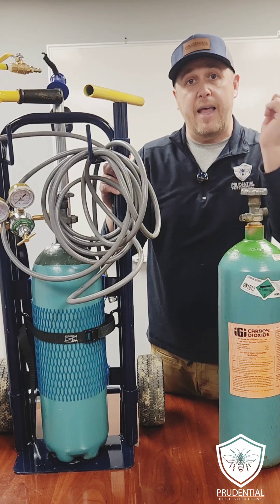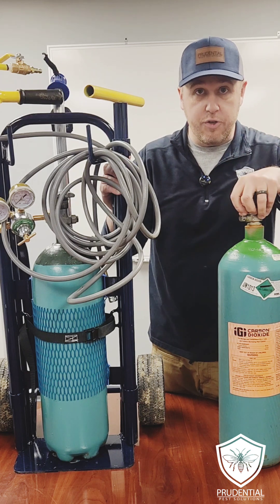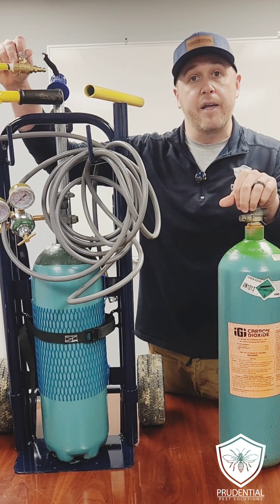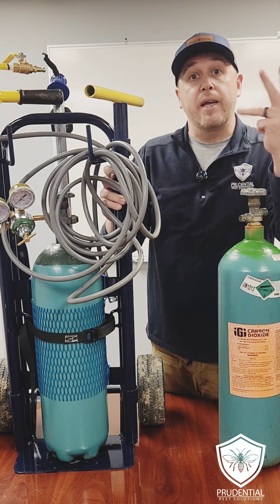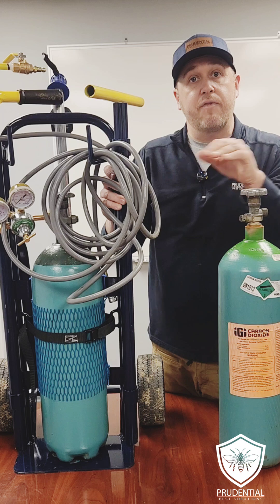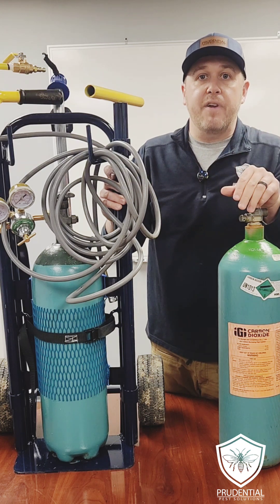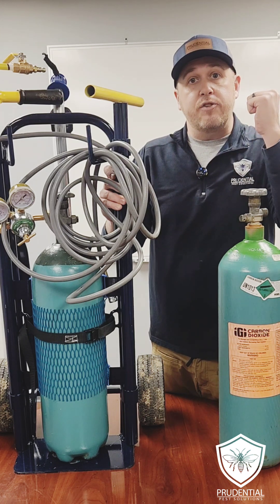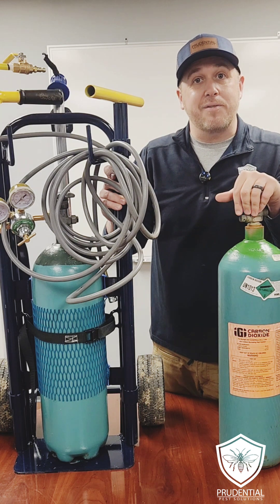Groundhog and Rat Treatments with CO2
CO2 also known as Carbon Dioxide, is an inert gas that is very common in our day to day lives. CO2 is what makes our soda bubbly and what we exhale every time we breathe. When we apply concentrated CO2 into Groundhog and Rat dens, it becomes a very effective treatment method.
When injected into a groundhog or rat den, the CO2 displaces the oxygen and the animal simply falls asleep...forever!